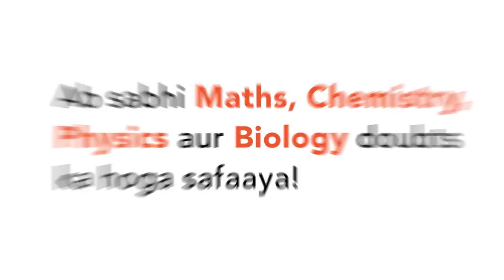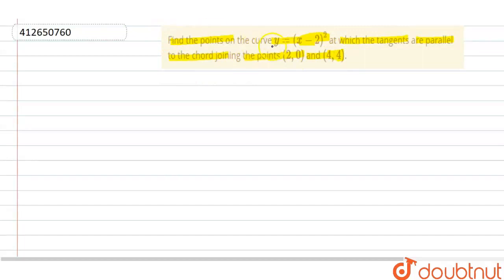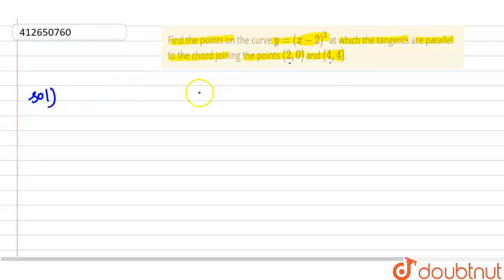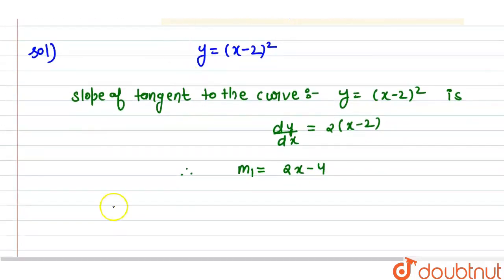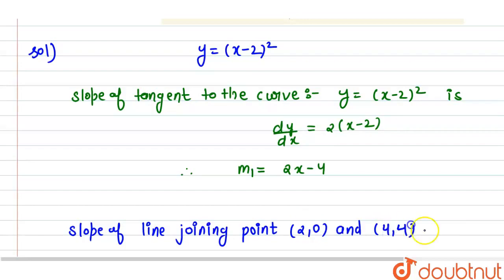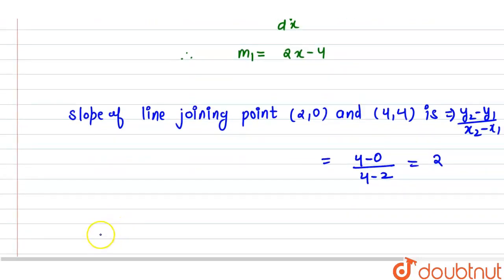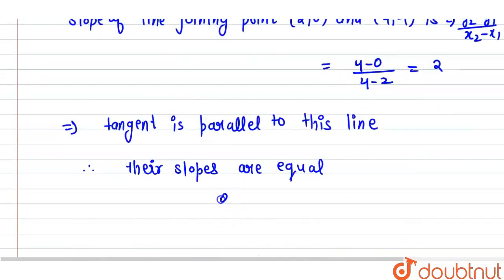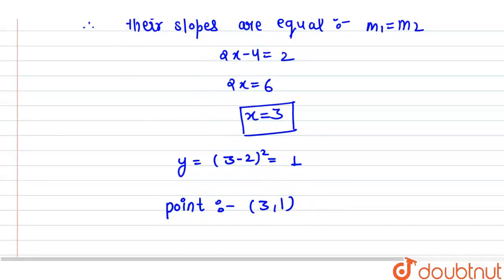Find the points on the curve y=(x-2)^2 at which the tangents are parallel to the chord joining t...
Find the points on the curve y=(x-2)^2 at which the tangents are parallel to the chord joining the points (2,0)  and (4,4).
Class: 12
Subject: MATHS
Chapter: APPLICATIONS OF DERIVATIVES
Board:CBSE

👉 Have Any Query? Ask Us.